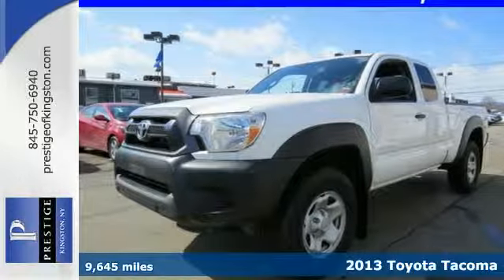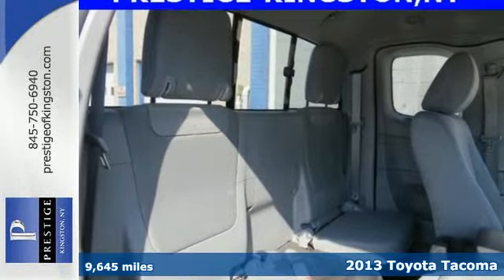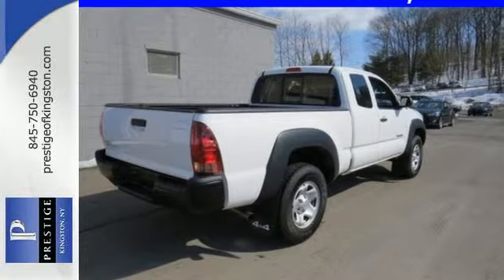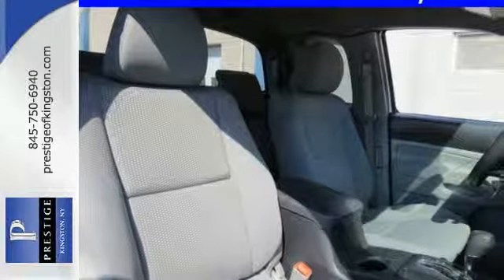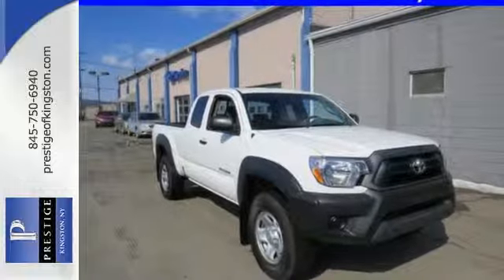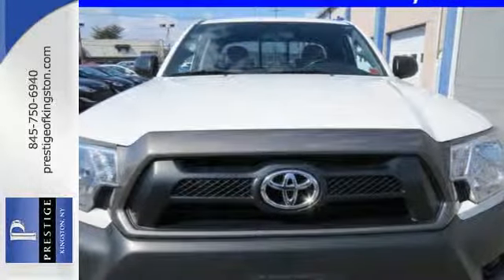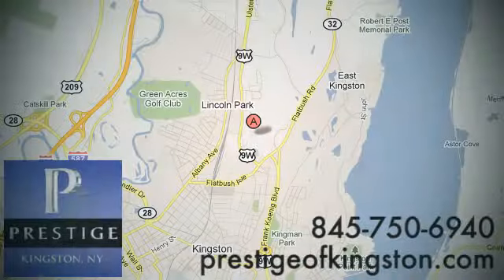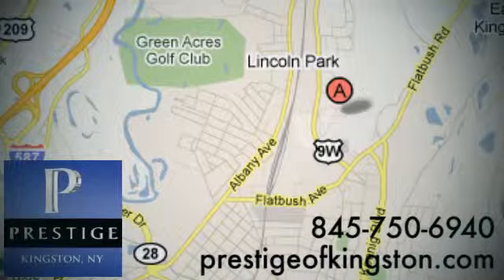2013 Toyota Tacoma Kingston NY Poughkeepsie, NY DX01893A - SOLD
Year: 2013
Make: Toyota
Model: Tacoma
Trim: Base
Engine: 2.7L I4 DOHC 16V
Transmission: 4-Speed Automatic with Overdrive
Mileage: 9645
Stock #: DX01893A
VIN: 5TFUX4EN0DX018939
If you've been hunting for the perfect 2013 Toyota Tacoma, then stop your search right here. This is the ultimate truck that is sure to fit your needs. Toyota Certified Pre-Owned means you not only get the reassurance of a 12mo/12,000 mile Comprehensive warranty, but also up to a 7yr/100,000-Mile Powertrain Limited Warranty, a 160-point inspection/reconditioning, 1yr Roadside Assistance, trip-interruption services, rental car benefits, and a complete CARFAX vehicle history report. It is nicely equipped with a 2.7L I4 DOHC 16V, and 4WD.

Address:
756 East Chester St By-Pass